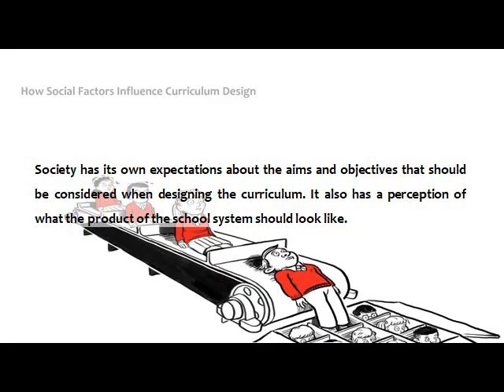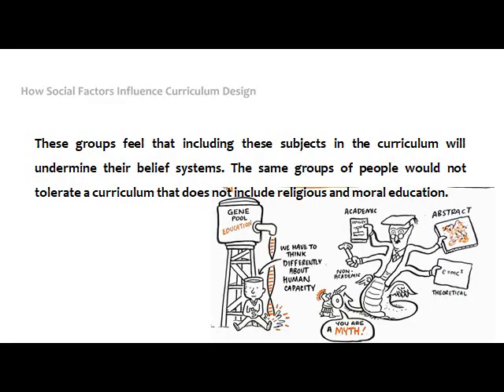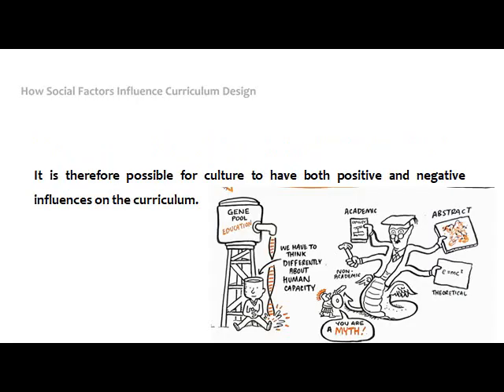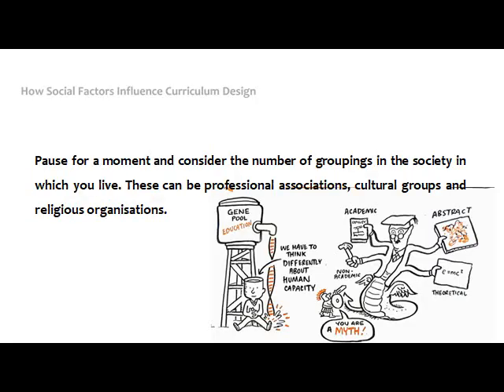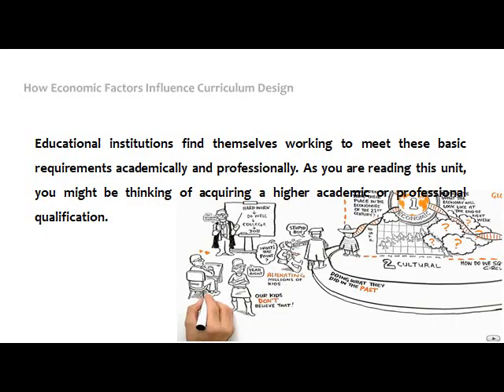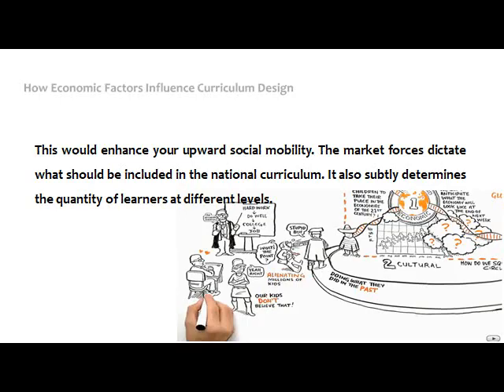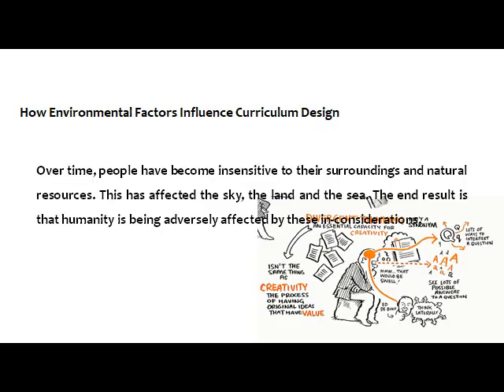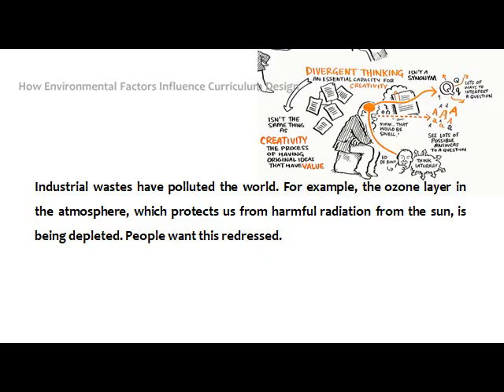Factors That Influence Curriculum Design